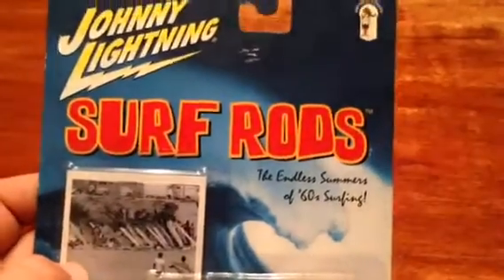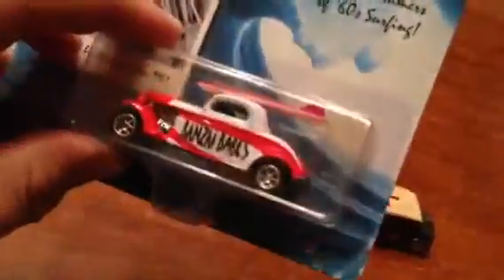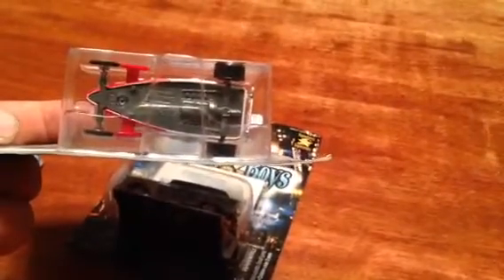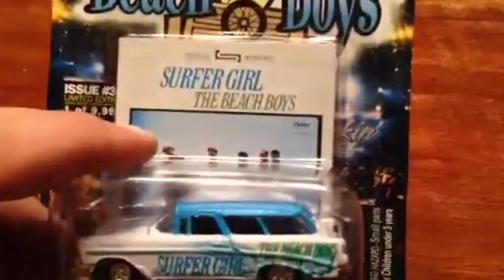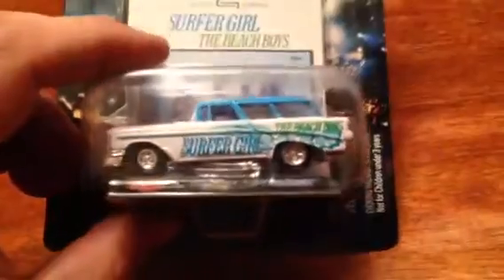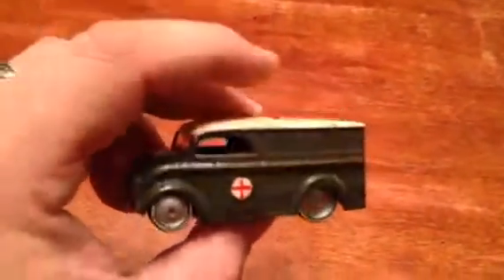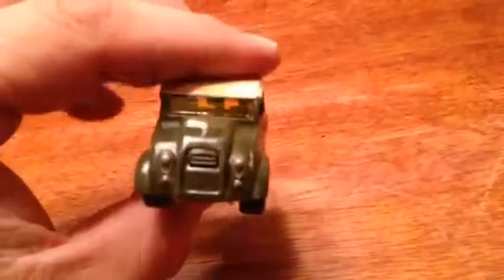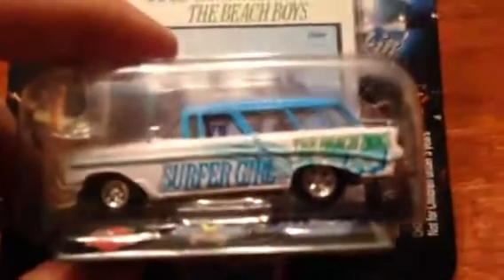Surf rods and a custom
Just a quick vid of some older cars I got in the mail.  They're pretty groovy.  I made a custom and said I sprayed it flat black but I meant green.  Oops!